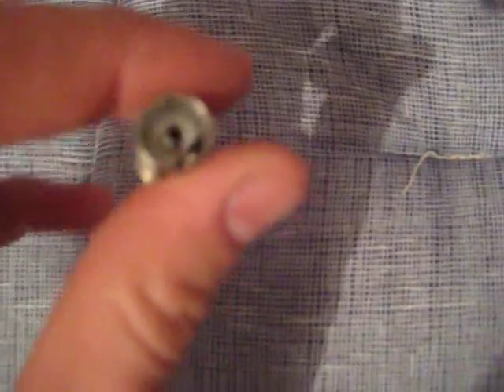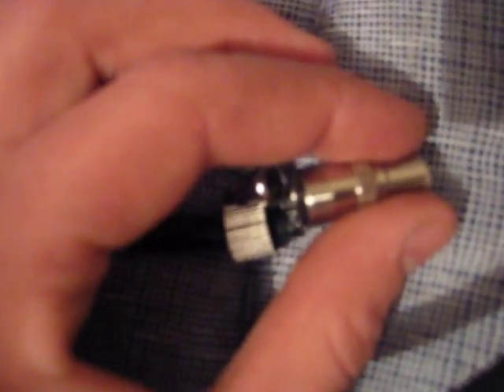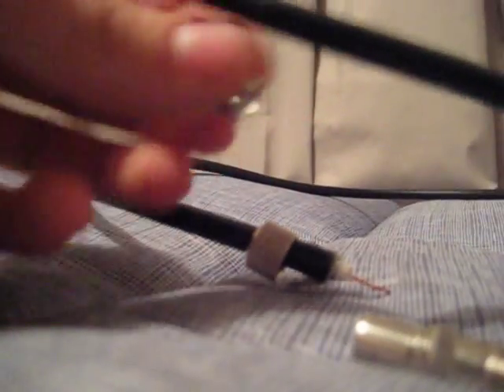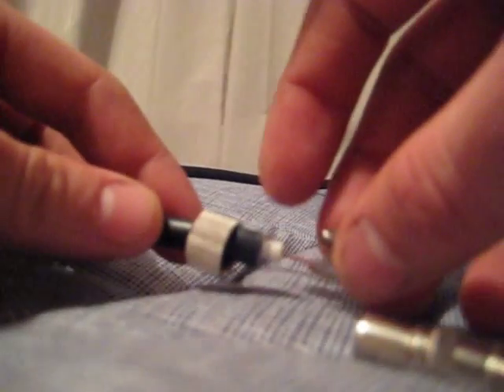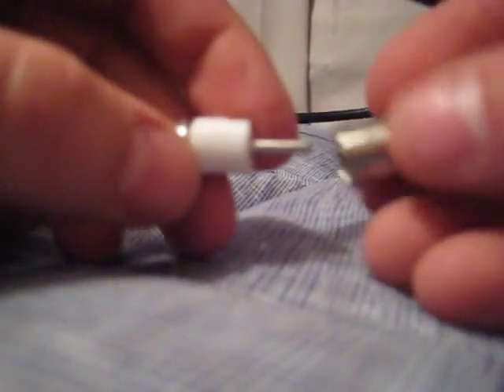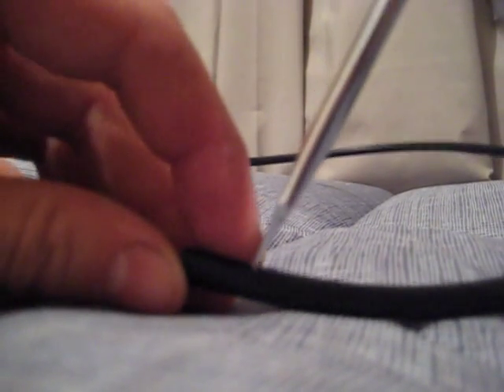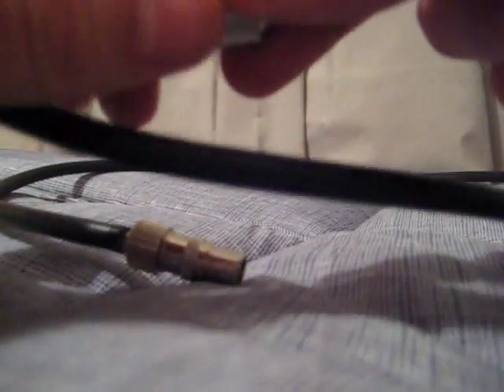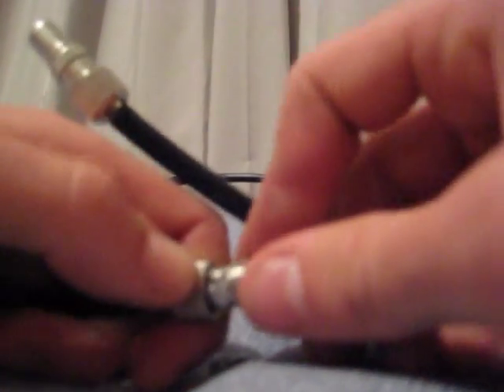How to terminate Quad shield DTV Coaxial Cable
Heres my method of doing it, without the proper cable stripping tool